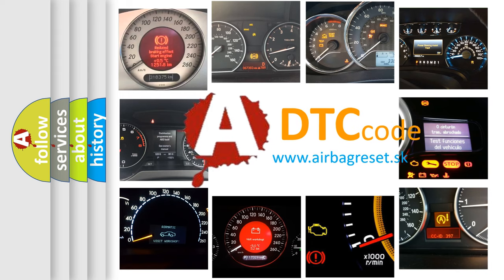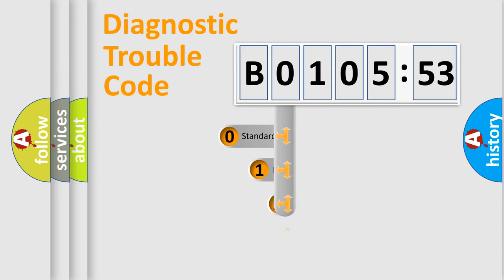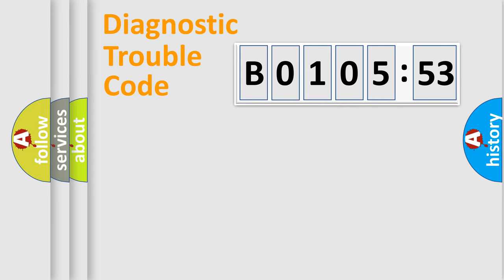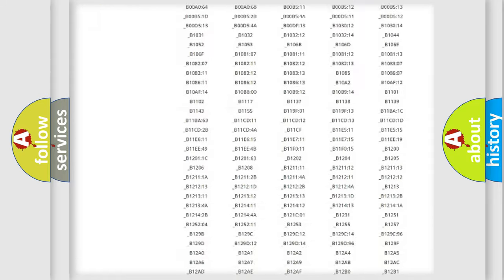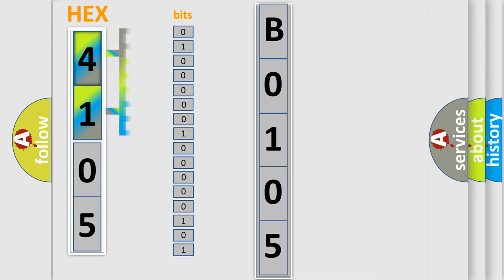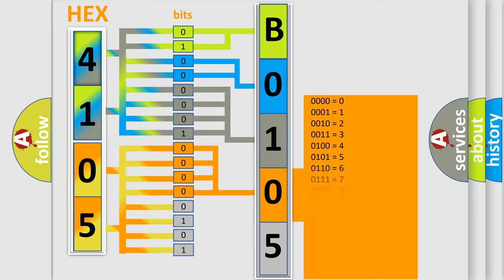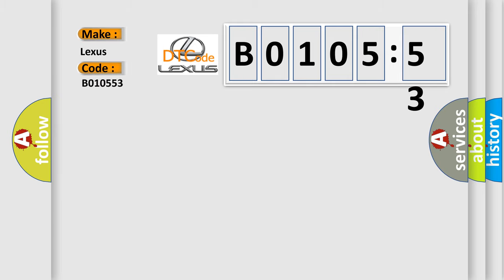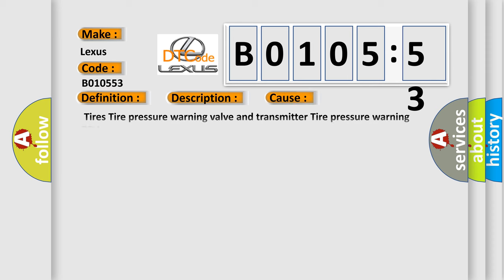DTC Lexus B0105-53 Short Explanation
Contents:
0:21 Basic DTC analysis according to OBD2 protocol standard.
1:48 Insight into programming
2:58 A diagnostically understandable description of the Diagnostic Trouble Code
3:05 Basic error definition

Make:
Lexus
Code:
B0105 53
Definition:
Abnormal Temperature Inside ID2 Tire
Description:
Temperature inside the tire exceeds 119°C (246.2°F) more than once.The tire pressure warning light blinks.
Cause:
Failure Type:
Deactivated